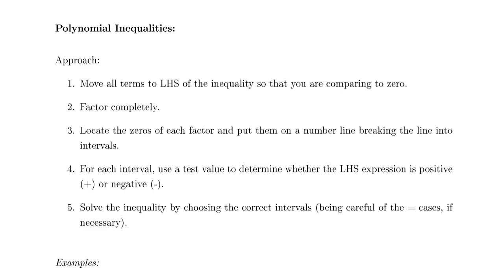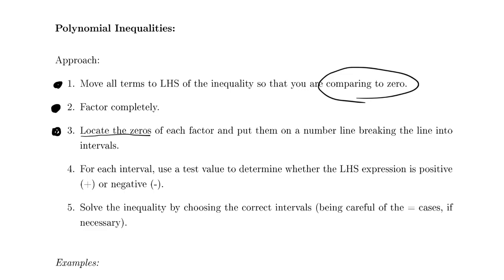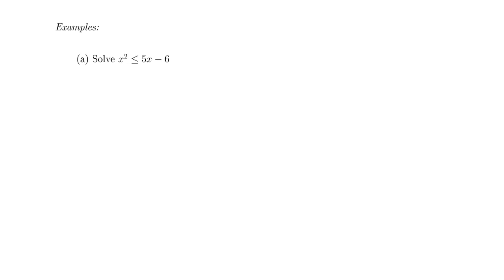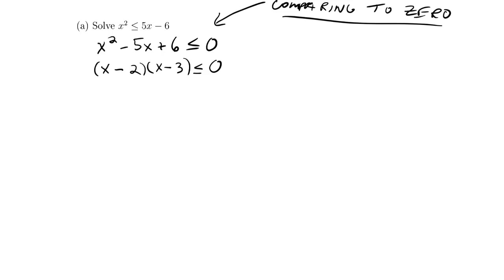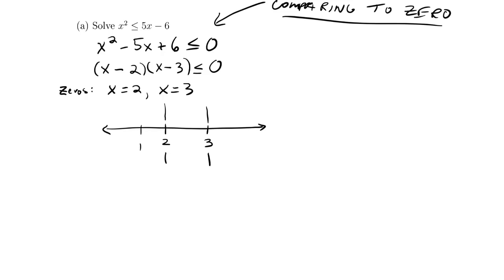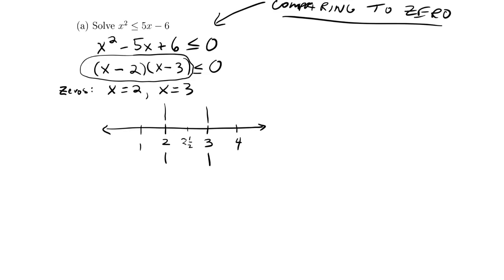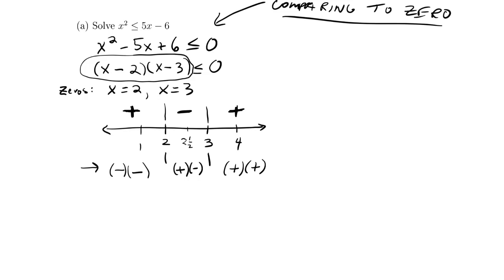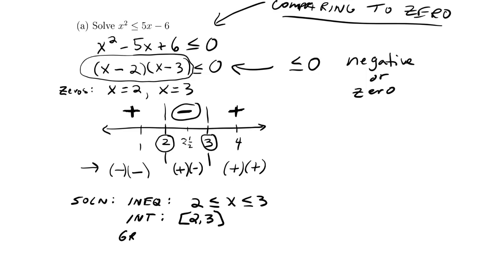CollegeAlgebra Sect 1 6 PolyIneq Part 1